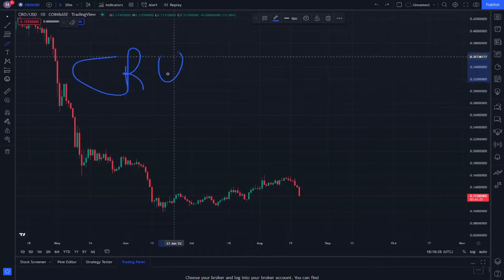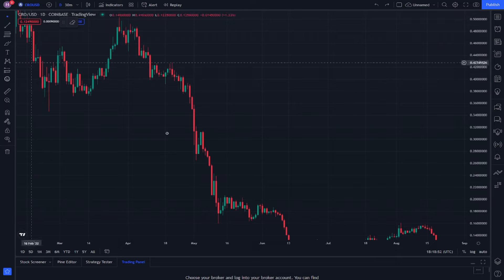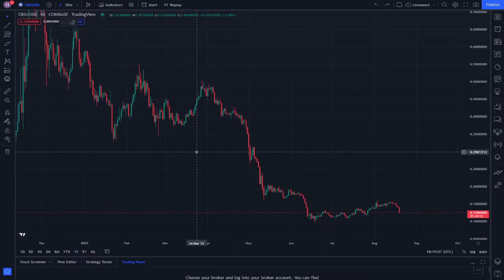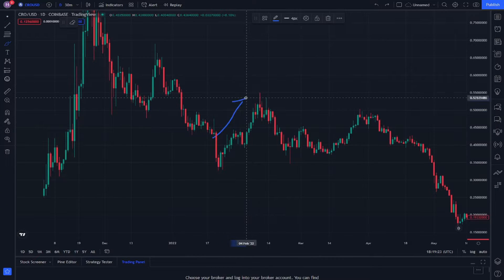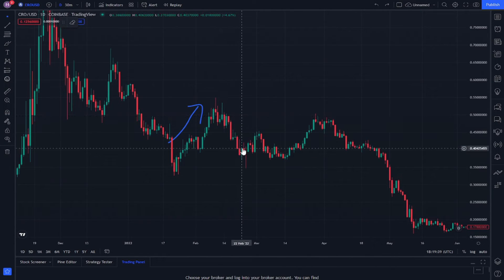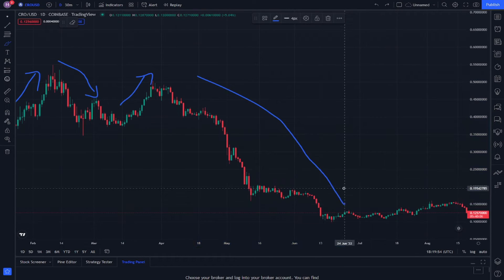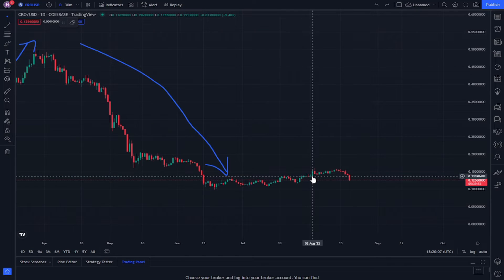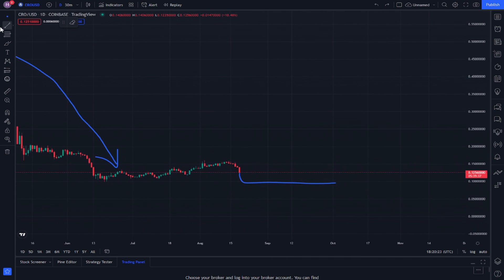CRONOS Crypto Price Prediction news and Its Trading Strategy - CRO Coin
CRONOS Crypto Price Prediction news and Its Trading Strategy - Cronos Coin

Cronos Coin Technical analysis